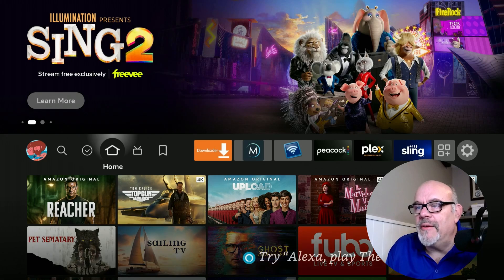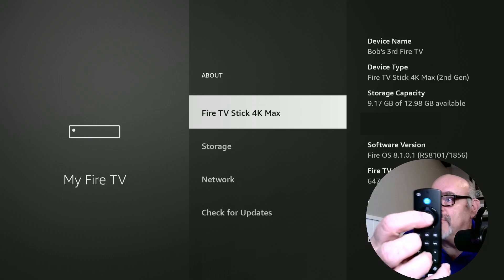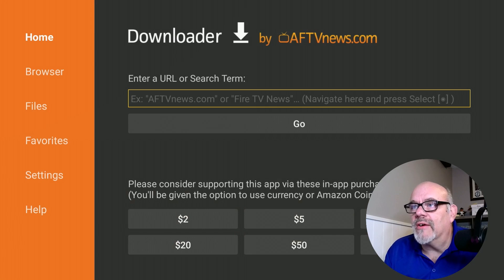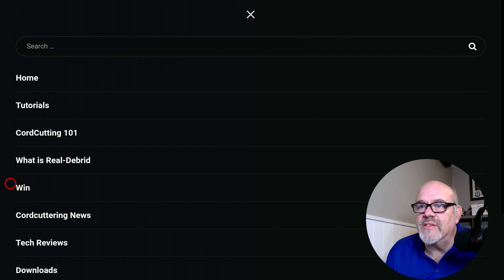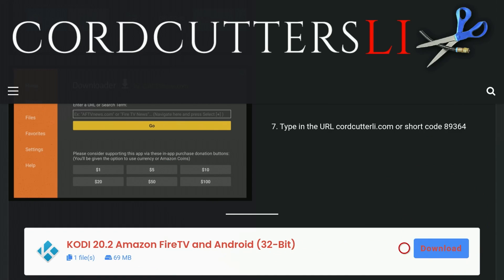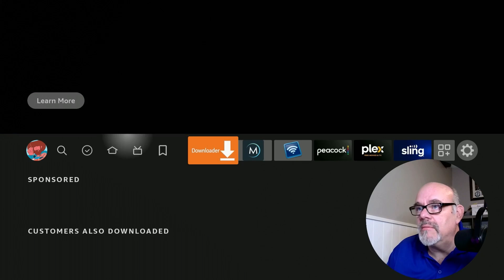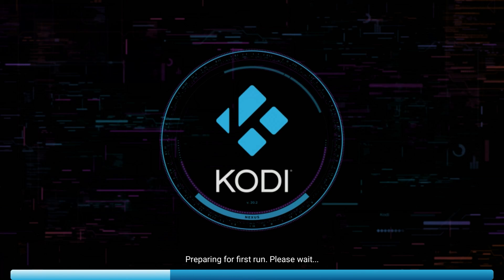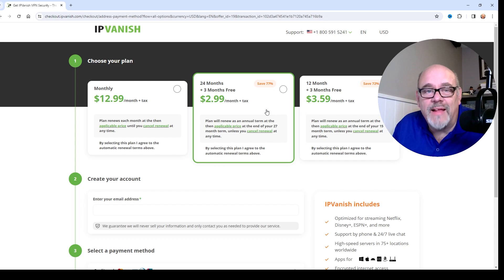🔥INSTALL KODI 20.2 NEXUS (LATEST VERSION) ON FIRESTICK 2024 UPDATE!🔥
In this tutorial, you will learn how to install the world's most popular media player on your Amazon Firestick.  This is an official, legal application that can be used to play your movies and tv shows. This video DOES NOT show how to bypass payment for anything.